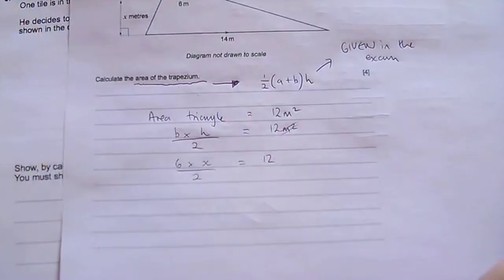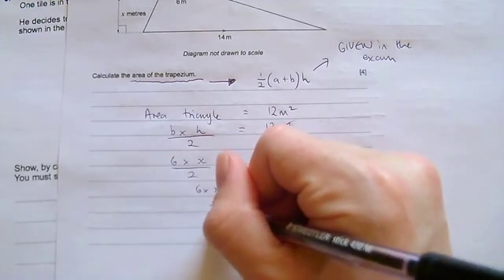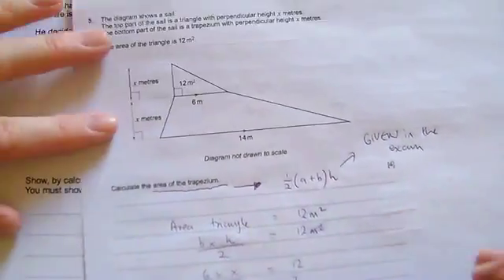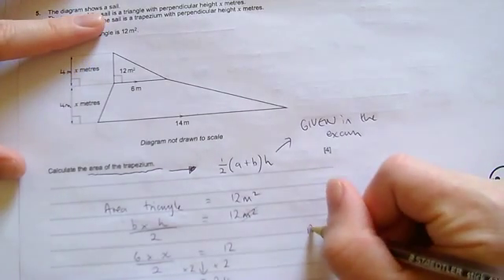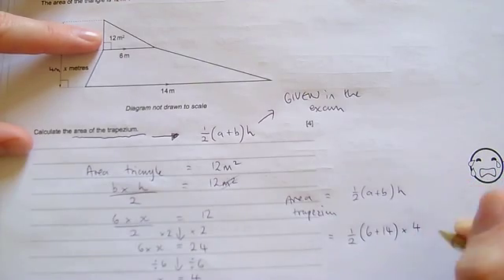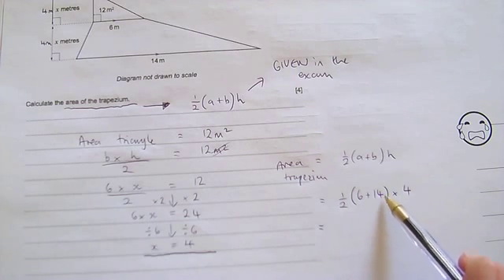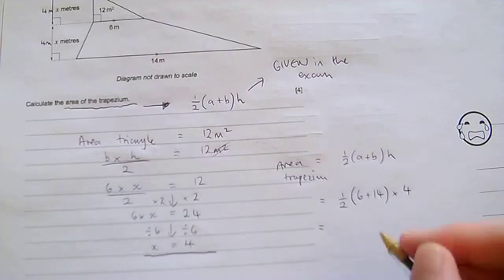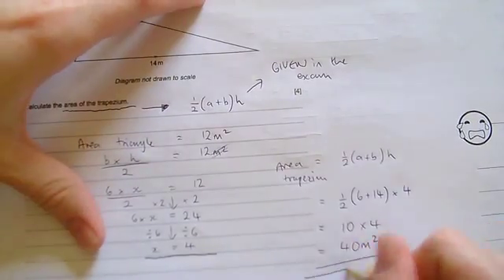Q5 - H Nov 2015 WJEC